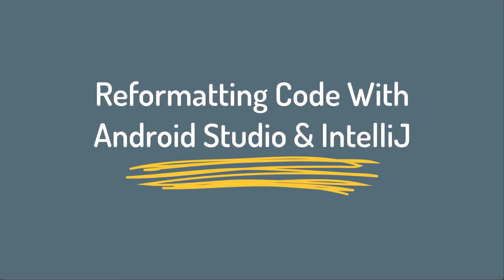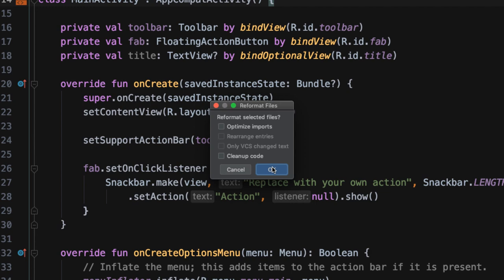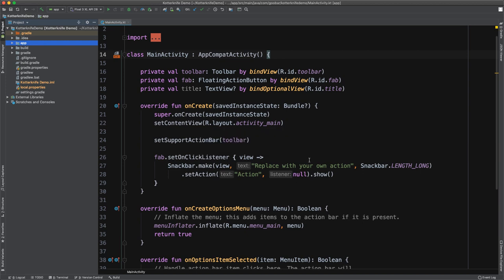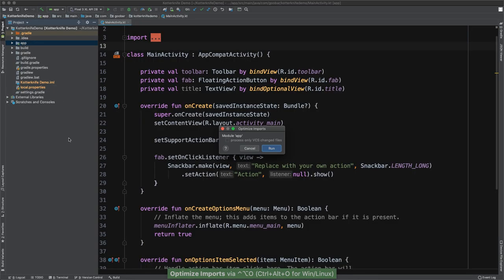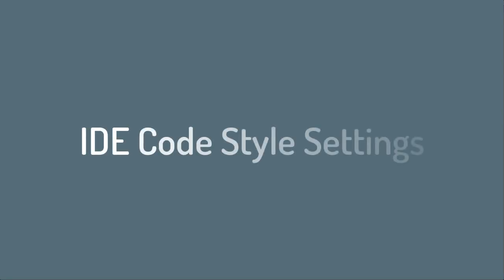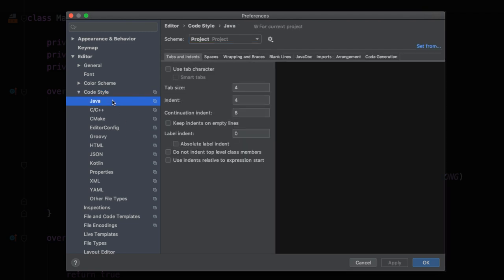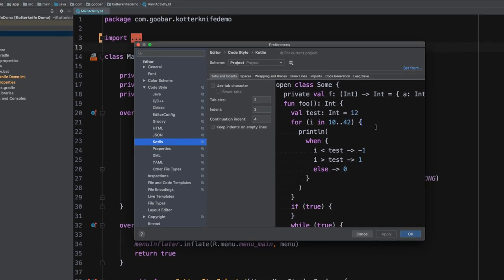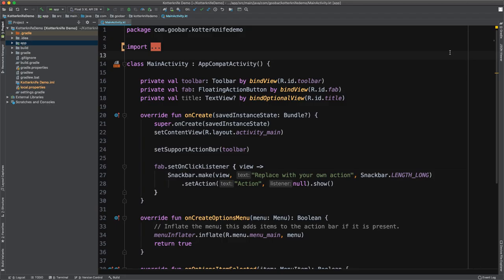How to reformat code in Android Studio and IntelliJ - Android Studio Tutorial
In this tutorial, we're looking at enforcing code styles with Android Studio and IntelliJ.

We'll see how to reformat code in Android Studio (and IntelliJ)
We'll examine how to optimize imports, and finally see how to customize the code style for your project.

💻 What are you using to reformat your code?  Which code styles are you using?

0:12 Reformatting code
2:38 Optimizing imports
3:24 Why reformat code?
4:19 Customizing your project's code styles

Thoughts, questions, tips on customizing and enforcing code styles using Android Studio and IntelliJ? I’d love to continue the conversation.